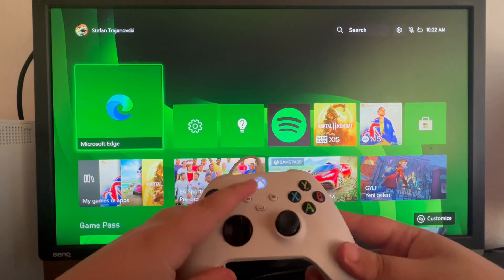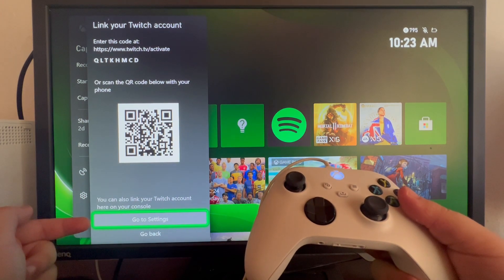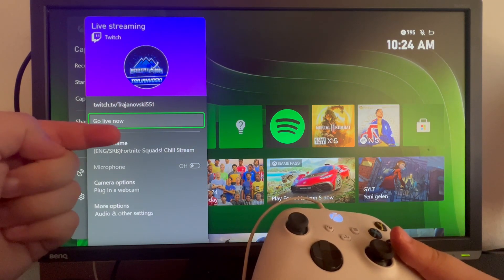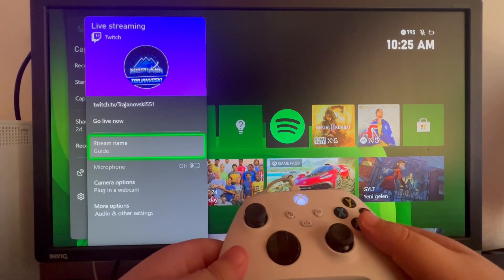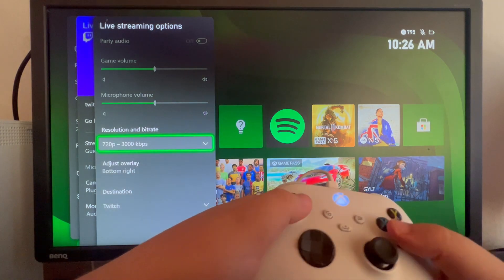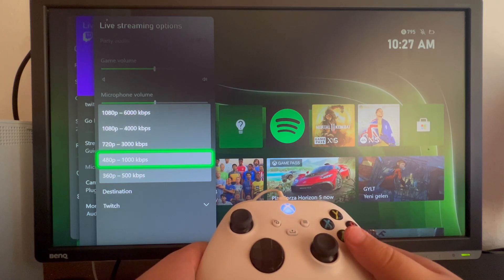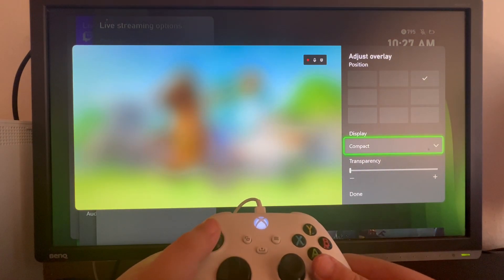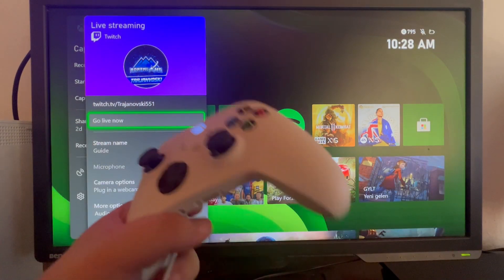How To Stream To Twitch On Xbox Series S/X - Full Guide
We show you how to stream to twitch on xbox series s and x and how to go live on twitch from your xbox in this video.

GuideRealm